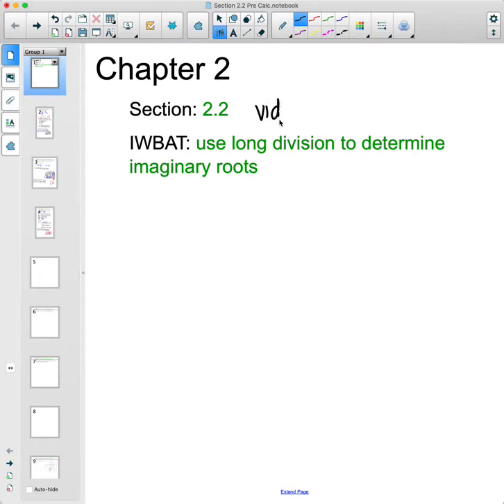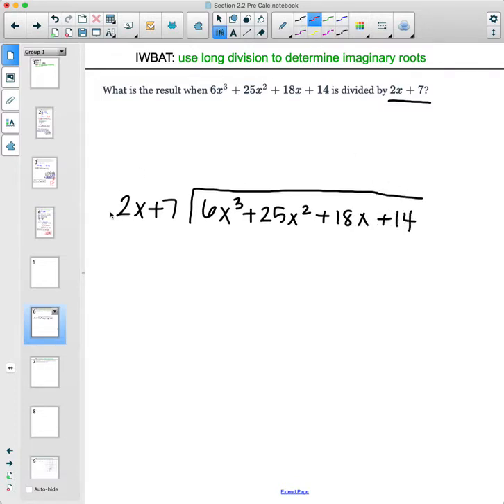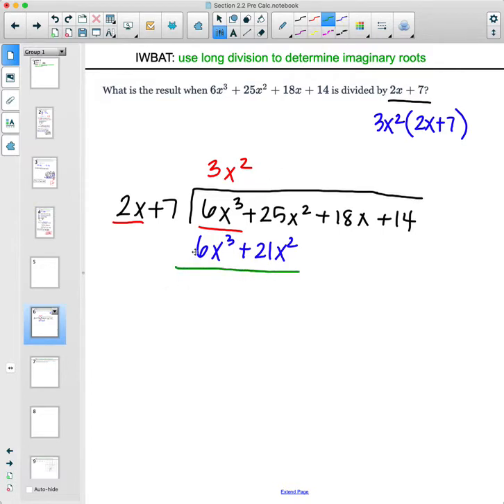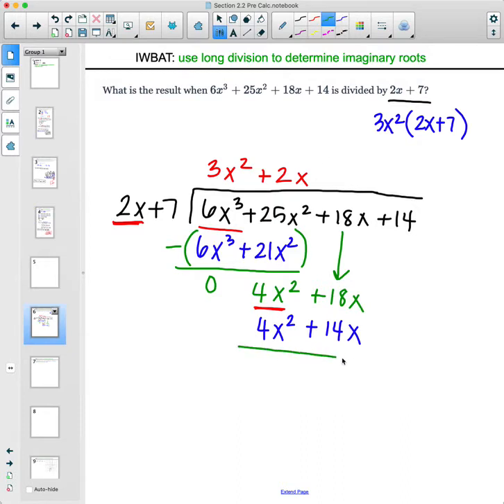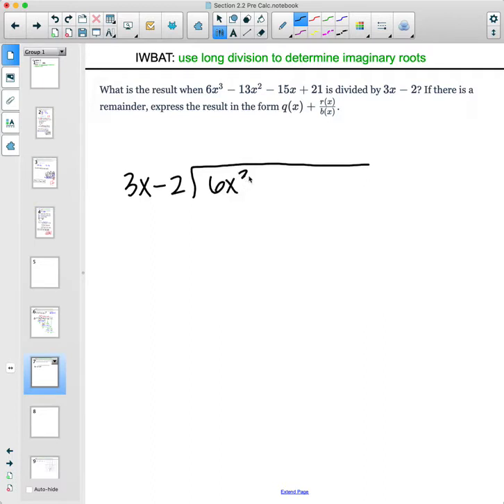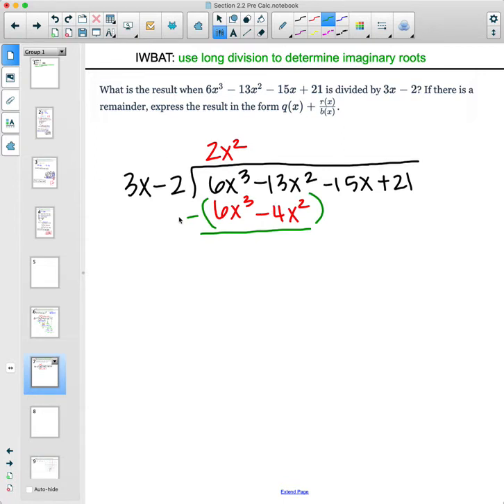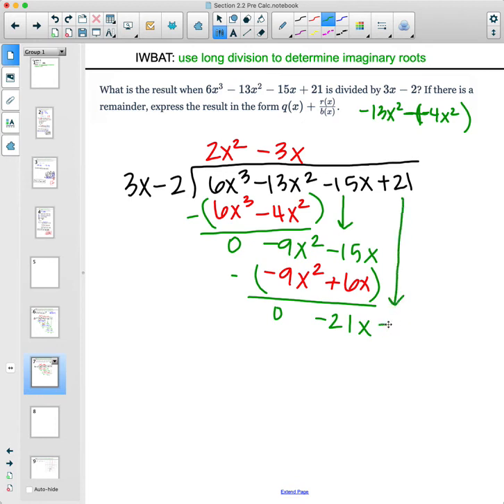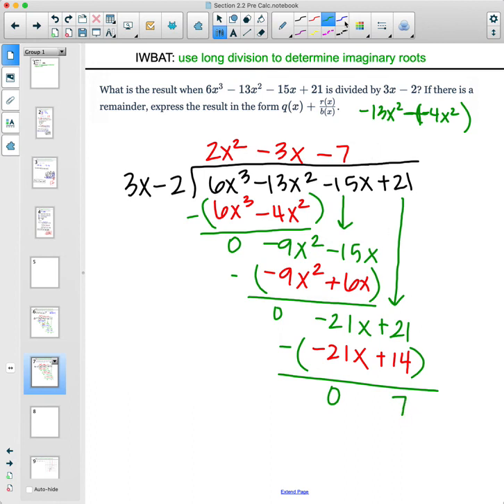2.2 - Video #2 - Long Division of Polynomials (Pre Calc)